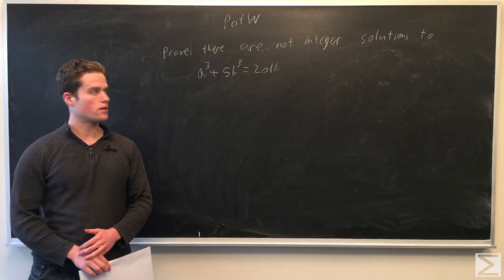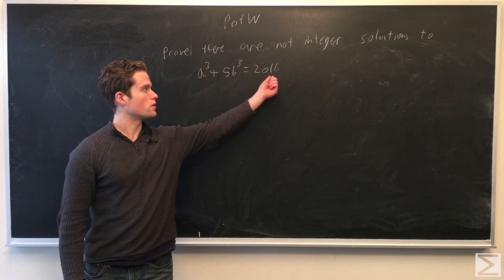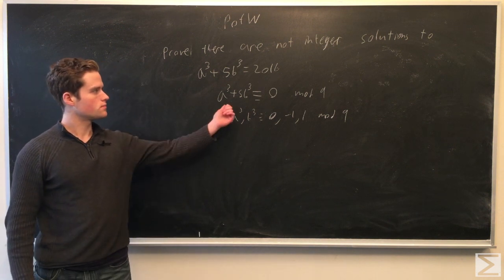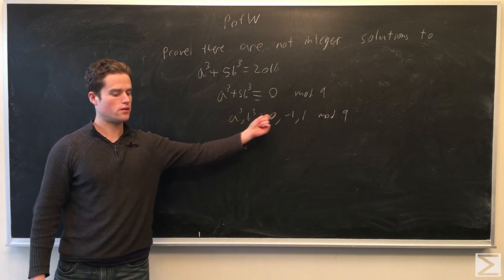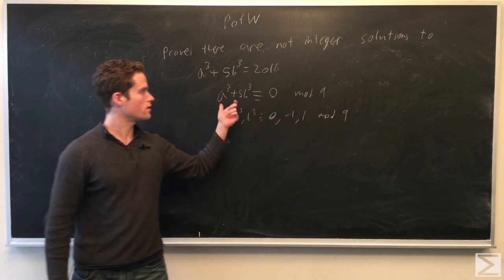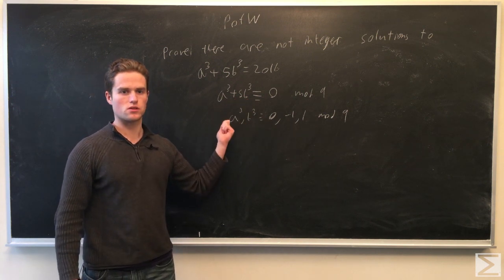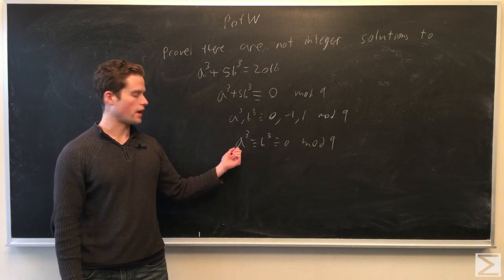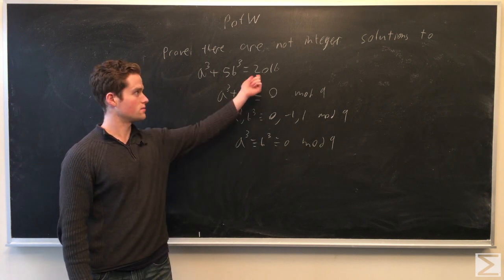PotW: An Equation with No Integer Solutions [Number Theory]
An equation with no integer solutions. For a written solution, check out the blog!